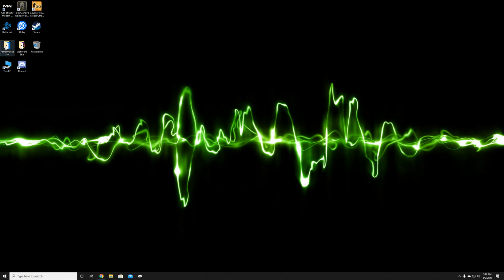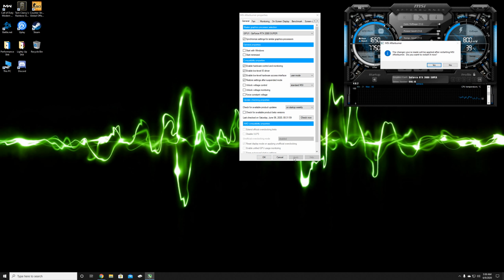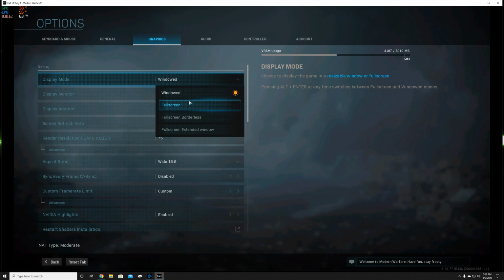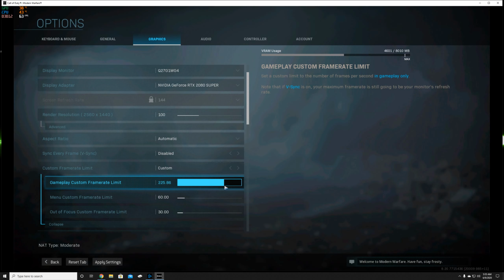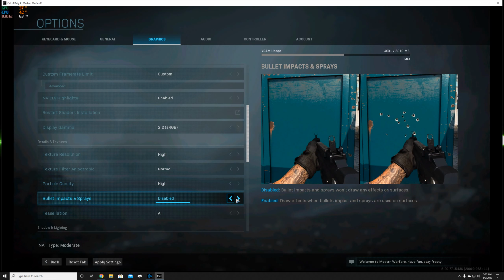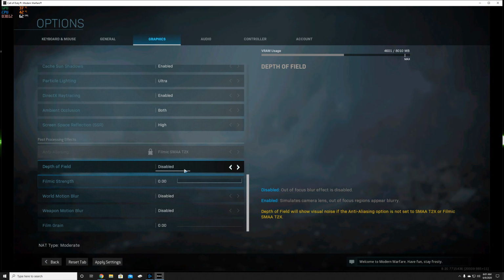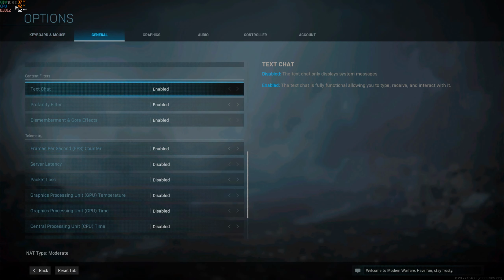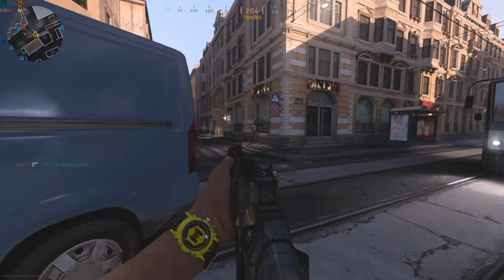Optimize FPS (Frames Per Second) Modern Warefare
Optimize FPS in Modern Warefare. I use Nvidia results may vary.